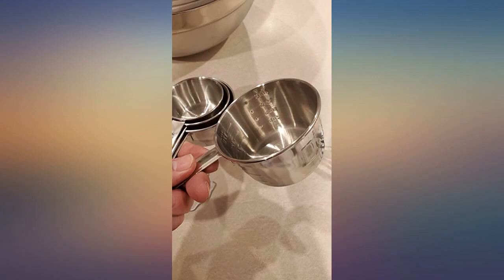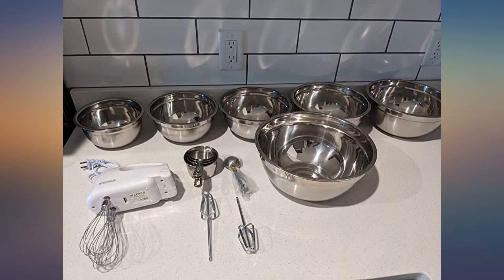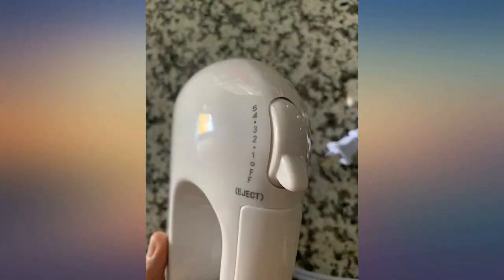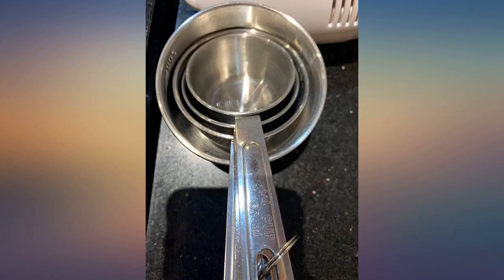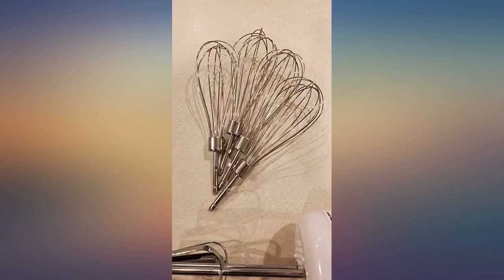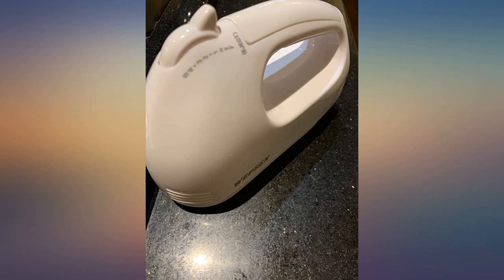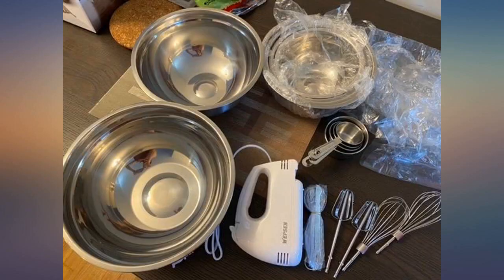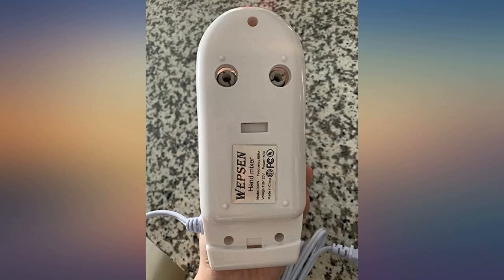Electric Hand Mixer with Bowls Set, 5-Speeds Handhold Mixers with Egg Whisks review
Main Features:
by entering your model number.. ①Super Baking Sets: This is a versatile combination that is a great kitchen gadget for baking, cooking, serving and preparation. This Combo set will come with a color box and include a handheld electric mixer with 4 attachments(balloon whisks, wire beaters), 6 nesting mixing bowl, 4 stainless steel measuring cups, 7 steel measuring spoons. Both of them are dishwasher and fridge safe except the mixer. ②Electric Hand Mixer: 150-Watt Motor in 110-120 Voltage and 5 multiple speed hand mixer will meet most of your mixing needs. Slower start and then increase speed for optimal mixing consistency and to prevent messes. All settings are thumb-operated, which means the hand mixer is very easy to use.. ③6 Stainless Steel Bowls: These nesting bowls come with 1.5, 2, 2.5, 3, 4.5 and 7 quart to better meet your demands of mixing, marinating or washing, for all-purpose kitchen workhorses from prepping, mixing, stirring, to kneading dough like a pro. These kitchen bowls are easy to clean, stain and taste resistant.. ④Metal Measuring Cups and Spoons: sizes 1 cup, 1/2 cup, 1/3 cup, and 1/4 cup and 1/8 tsp, 1/4 tsp, 1/2 tsp,1 tsp, 1/2 tbls, 1 tbls & 1 scraper blade, measurements markings will help you reduce any measuring errors. Also attached to a removable ring so you can hang them within easy reach!. ⑤Generous and Idea Gift: These mixers salad bowls and measure cups and spoons combo together and come in color boxes, and each of them seamlessly nests together and offers space-efficient storage helps de-clutter kitchen cupboards. It is a nice Gift for bake lovers, new homes, birthdays, Easter and Christmas, etc